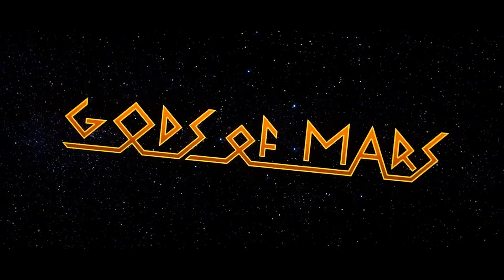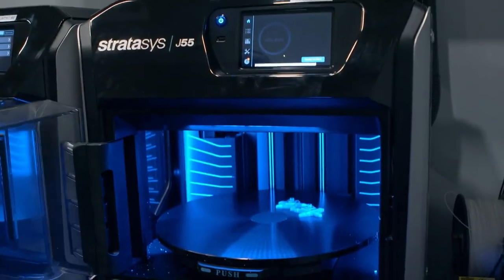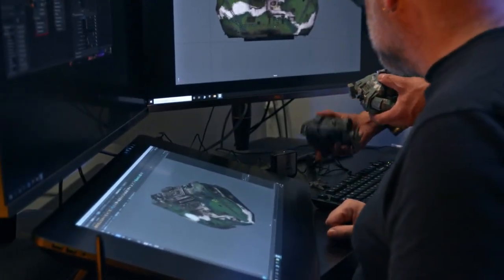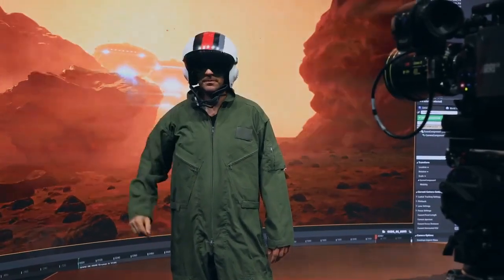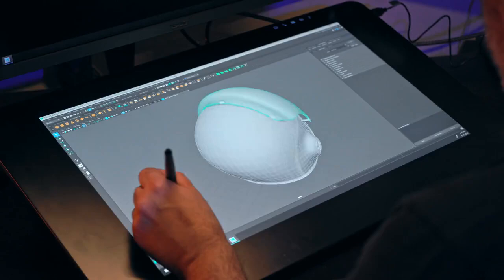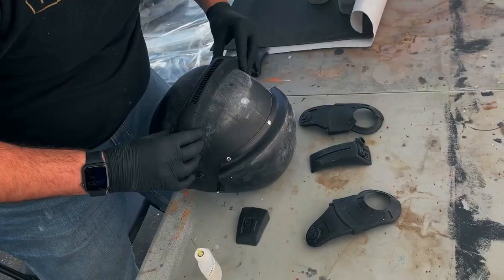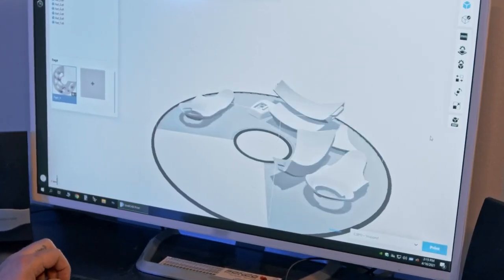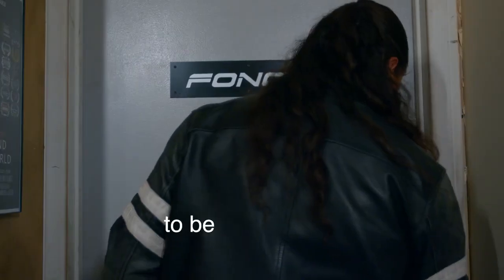Film & Design - Stratasys PolyJet - Fonco Studios Use Case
Find out how Fonco Studios uses Stratasys the J55 and its PolyJet technology to streamline their workflow!

The J55™ Prime builds upon the J55's exceptional visual full-colour modelling offering by adding cutting-edge print capabilities with tactile, functional, and sensory materials like VeroUltra™, High Impact (D-ABS), UltraClearS (glass-like), and Rubber-like shore (Elastico), in addition to full-colour Pantone® validate capabilities.